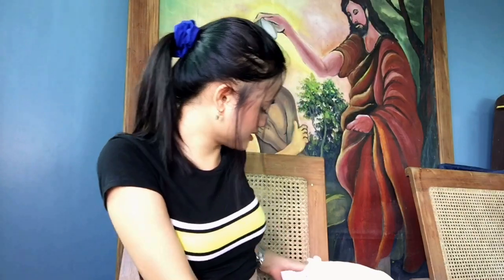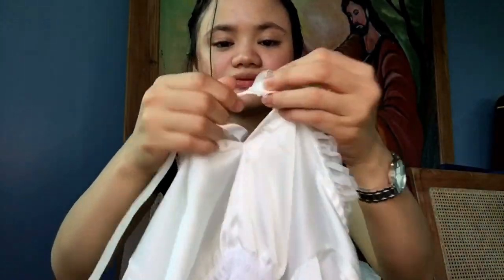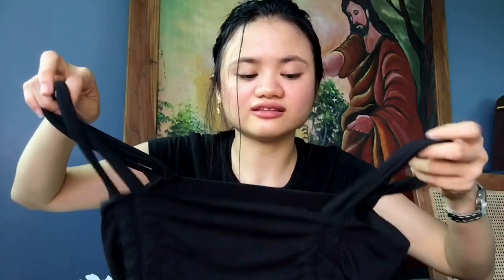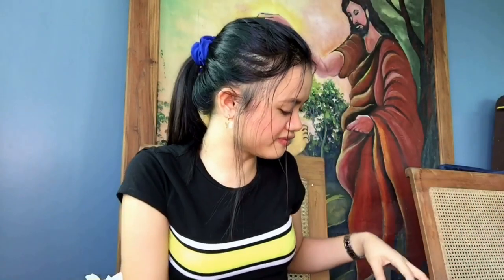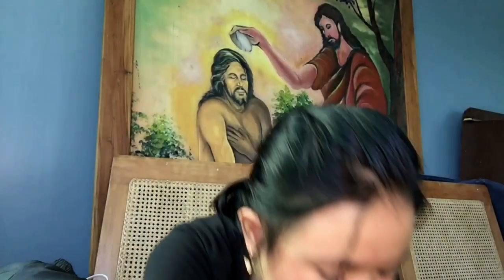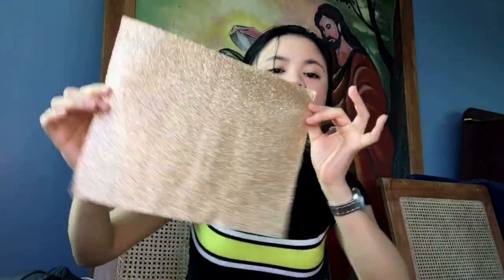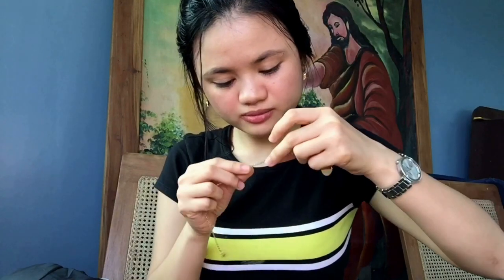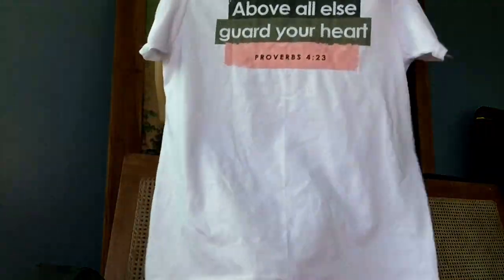BEST SHOPEE TRY ON HAUL!!! | affordable trendy tops, accessories and more! Philippines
AFFORDABLE SHOPEE HAUL!!

All the links are listed below!

Hi guys! This is my first ever SHOPEE HAUL!!! . I still have orders that I haven’t received yet, so I think there will be a part two? Hmmm

White lace top – it doesn’t exist on the shop anymore ☹

affordable shopee try on clothing haul
best shopee haul 2020
shopee trendy clothes 2020